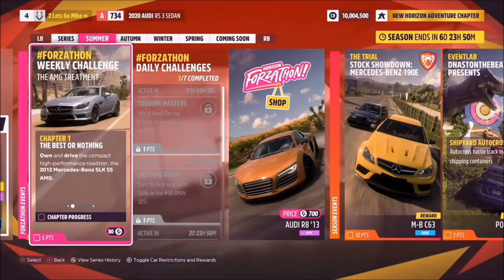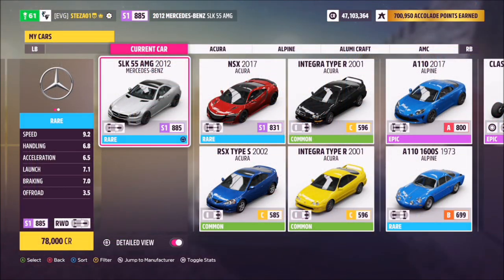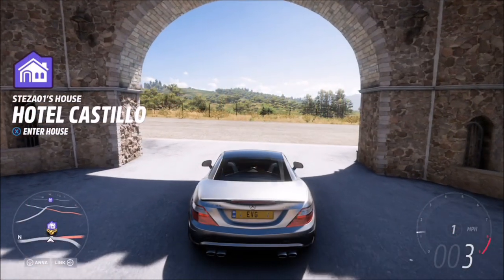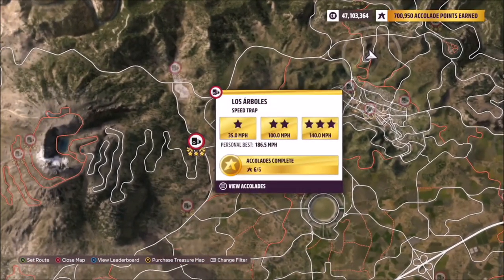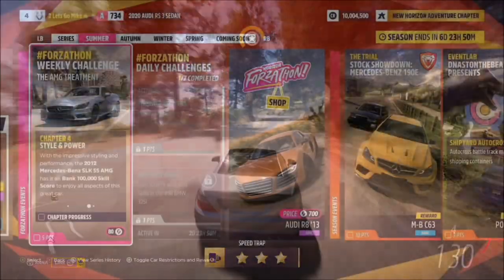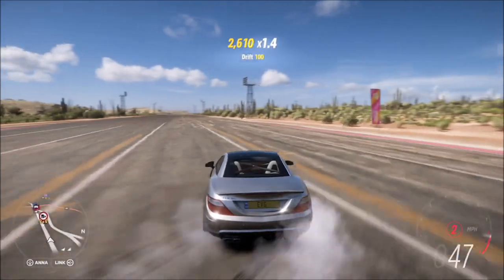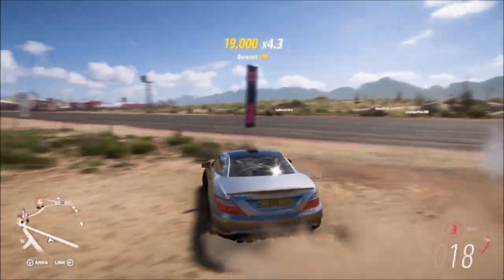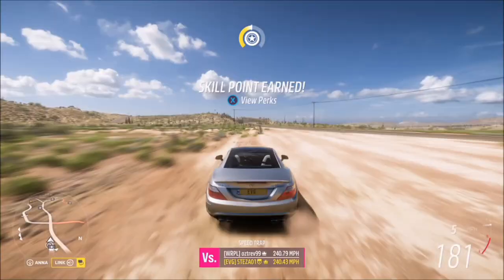Forza Horizon 5 - Forzathon Guide - The AMG Treatment - MB-SL55 AMG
This weeks Forzathon wants you to use the 2012 MB SLK 55 AMG to complete the following challenges:
- Take a photo of the SLK 55 AMG